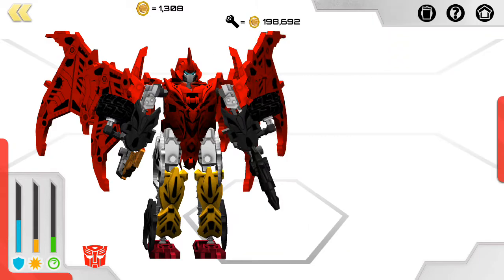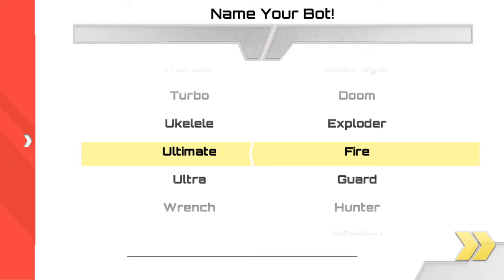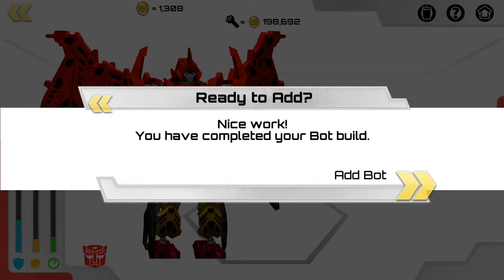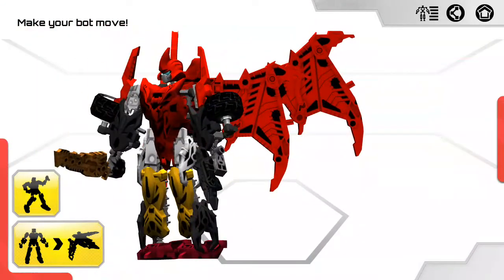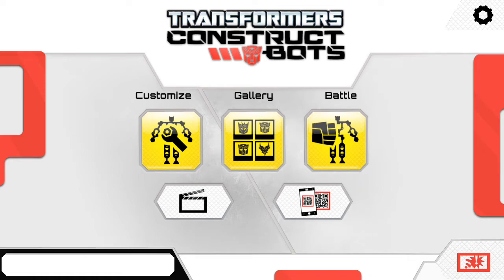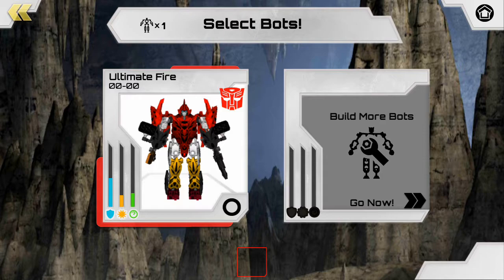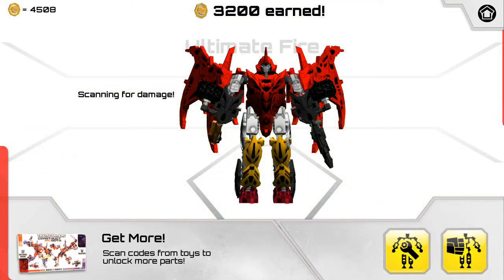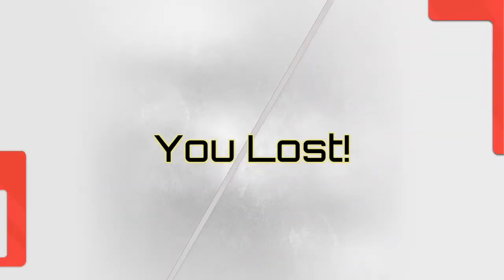Let's Play TRANSFORMERS CONSTRUCT BOTS! (Robertson Skywalker Official Gaming)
I ever play the old Construct Bots game so I built Starbreaker Firerwalker 2.0 Siren form.

But no worries I'll build the real form OK?